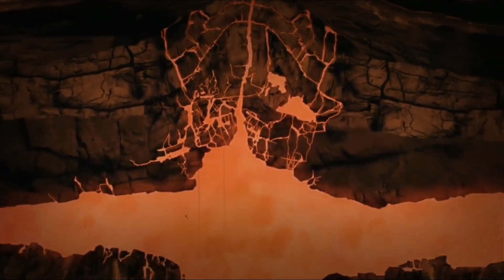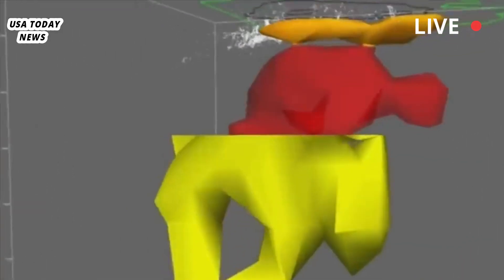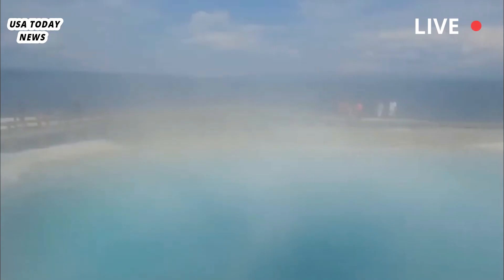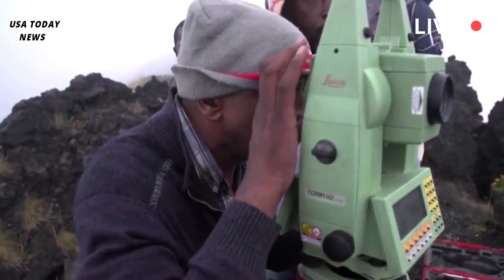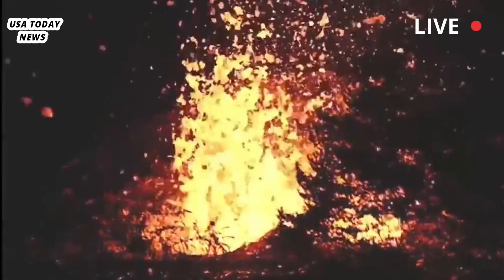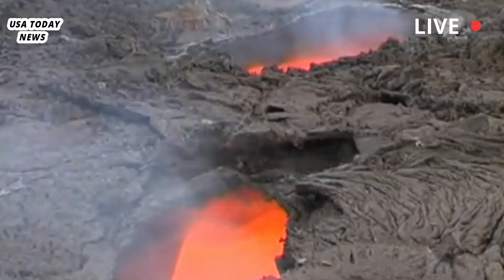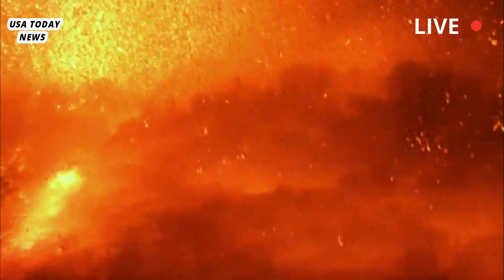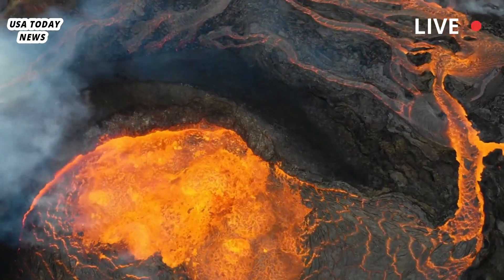US Panic:The collapse the magma reservoir that form the Yellowstone Caldera,powerful explosion occur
A research team whose members are affiliated with several institutions in the US and one in Australia reports evidence that there is more magma beneath the Yellowstone Caldera than previously thought. In their paper published in the journal Science, the group describes an analysis of years of seismic data from the site and built a supercomputer model.

Kari Cooper of the University of California Davis has published a Perspective article about the work the team is doing in this new effort and also outlines the tools geologists use to predict when a volcano will erupt. The Yellowstone Caldera is located in Wyoming's Yellowstone National Park, and previous research suggests a large eruption the last occurred about 640,000 years ago.

Previous research also suggests that there are two large magma reservoirs beneath the caldera—one just below the surface, the other several kilometers below. The ratio of molten rock to crystals in the upper reservoir is a reliable indicator of how close the volcano is to erupting.